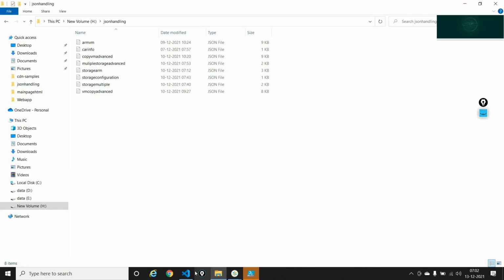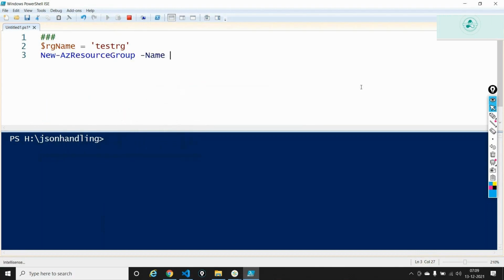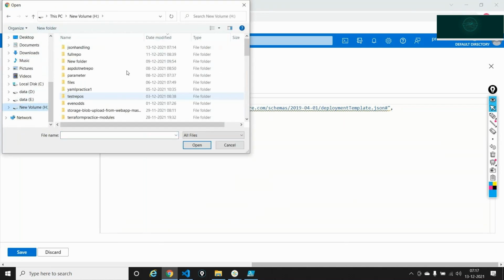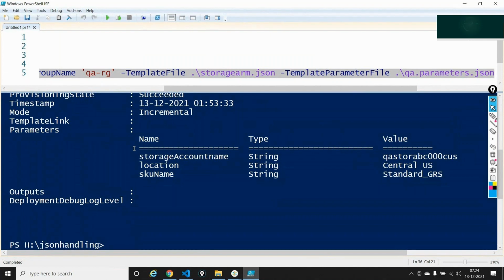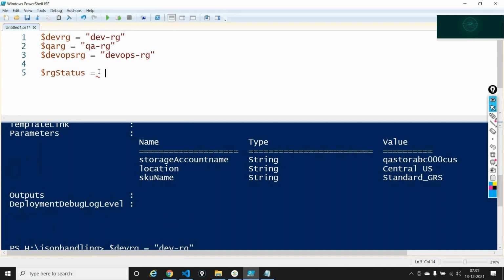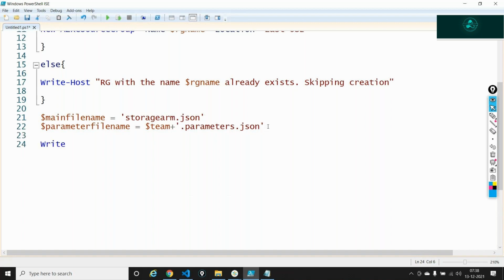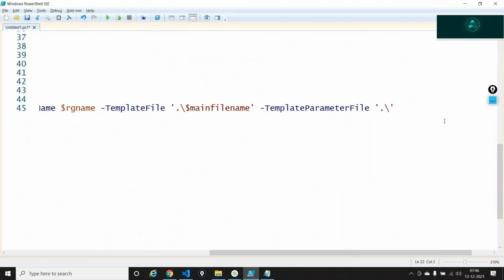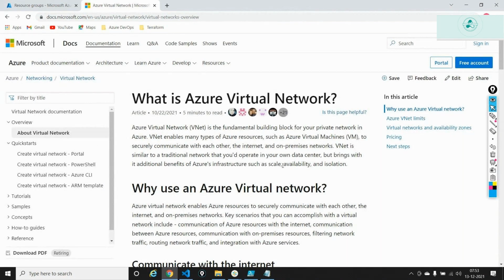Azure DevOps Class16